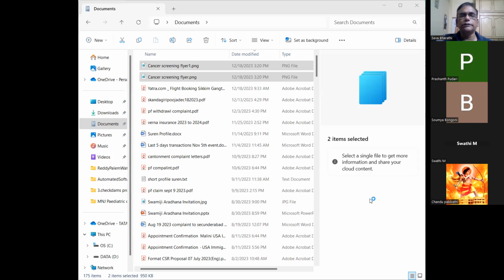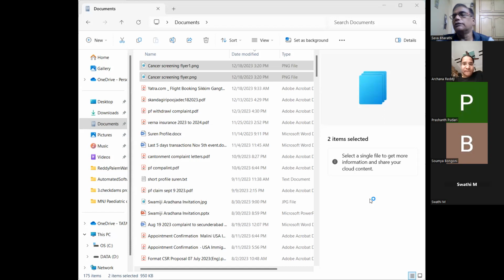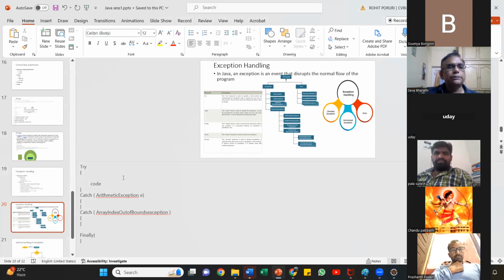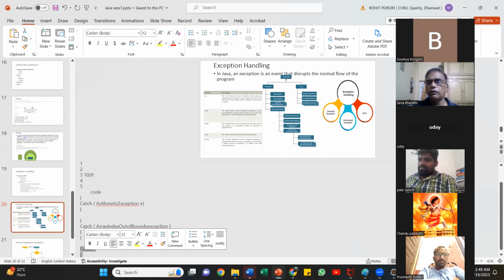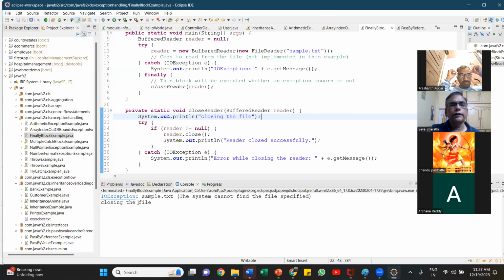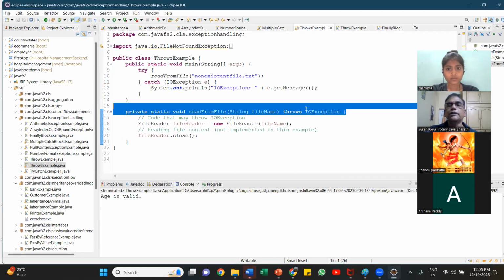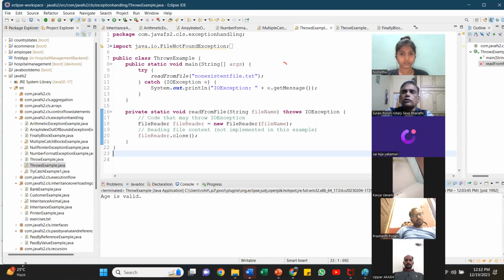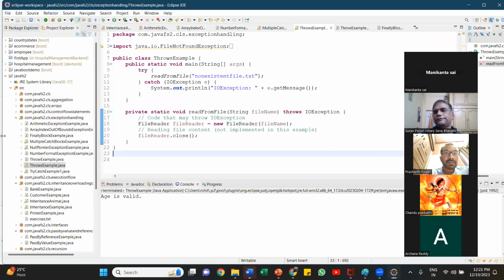Day 9 dec 19 2023 exception handling is covered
exception handling is covered